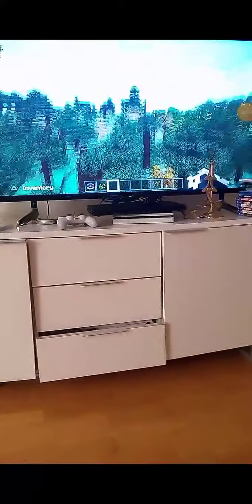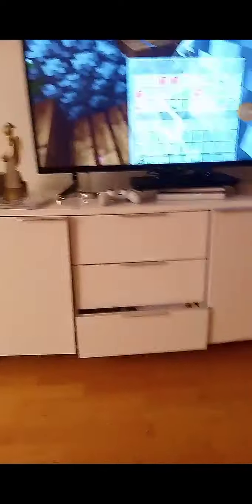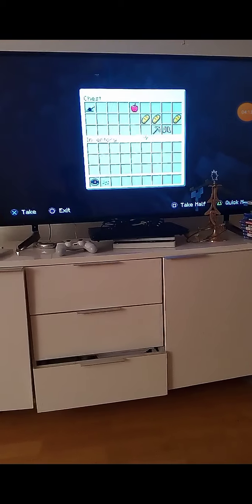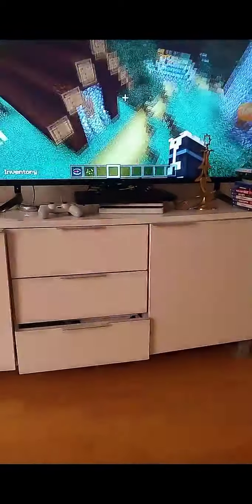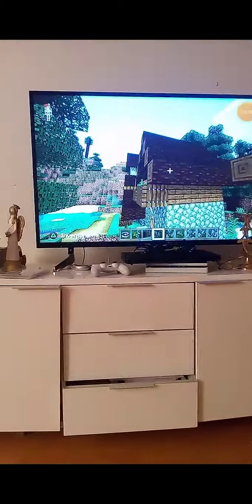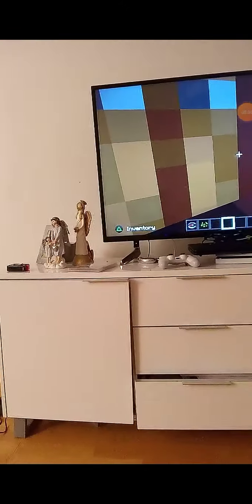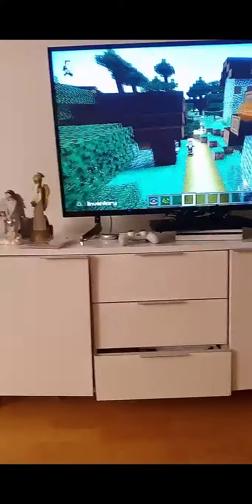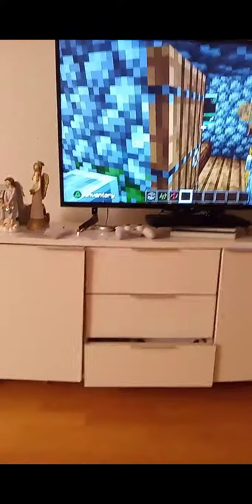*EPIC* Minecraft seed 8 black smiths